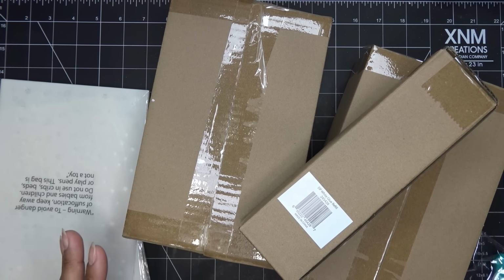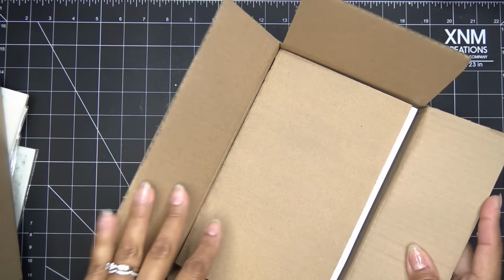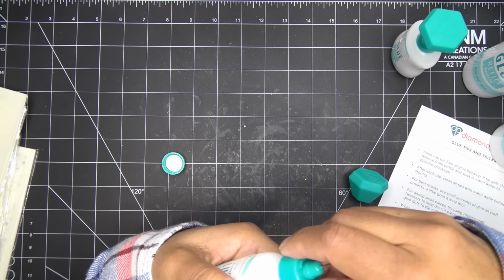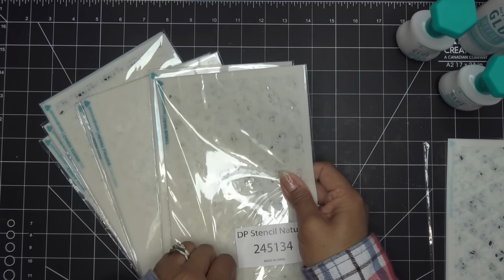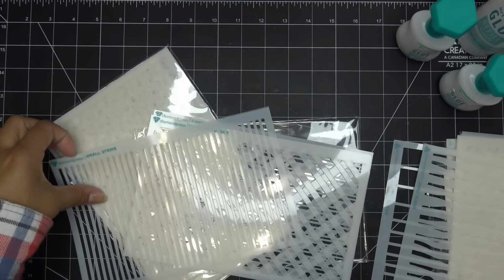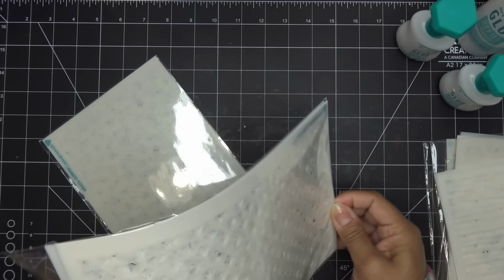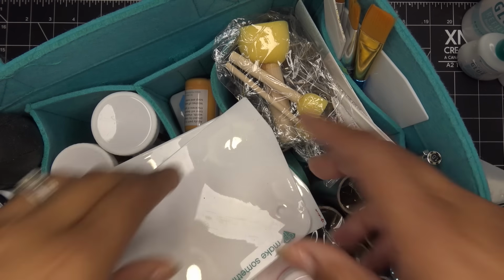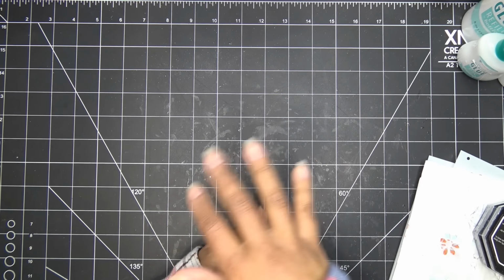Diamond Press New Stencil Sets, Glue Kits & Craft Caddy Totes Review! New Craft Caddy Colors!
Mailing Address:
Vianney Luna
United States